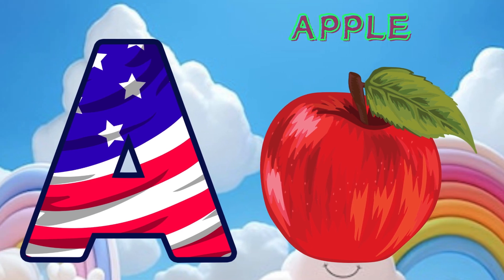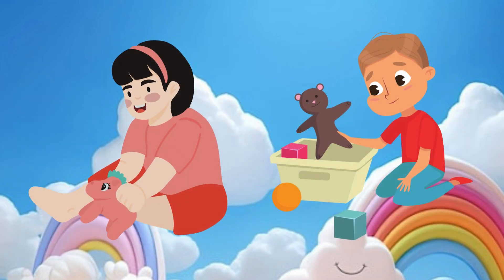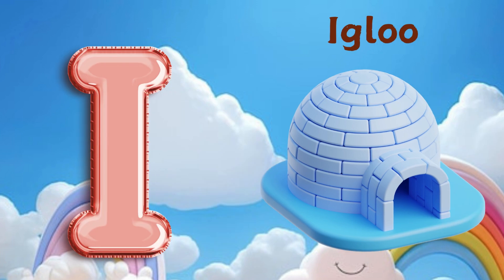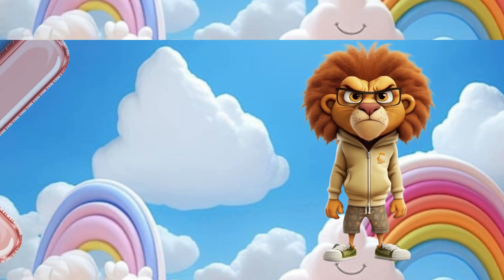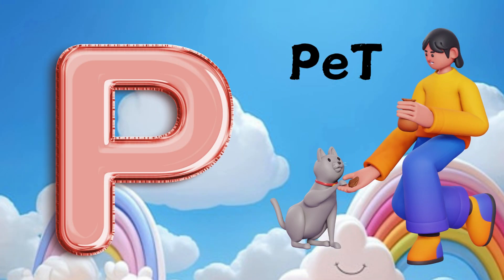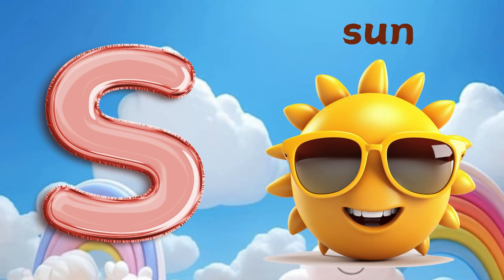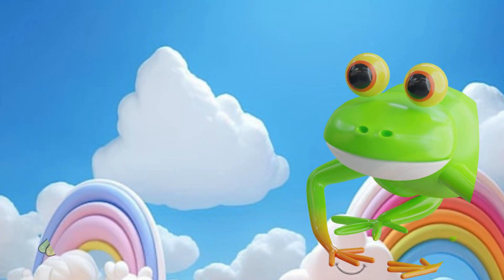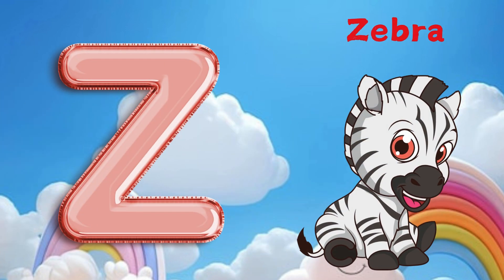ABC Phonics Song Alphabet | Alphabet Abc letter sounds | ABC Nursery Rhymes Education | ABC learning